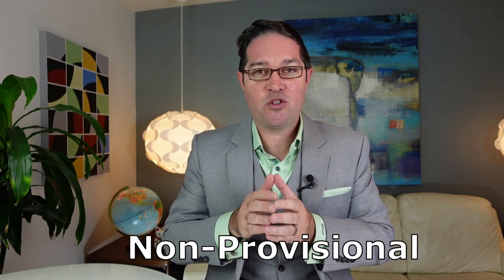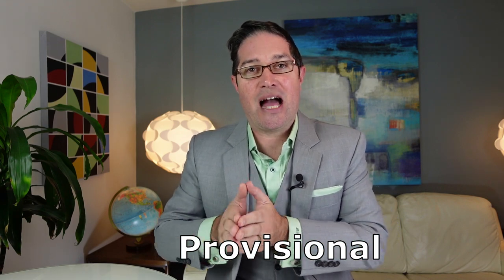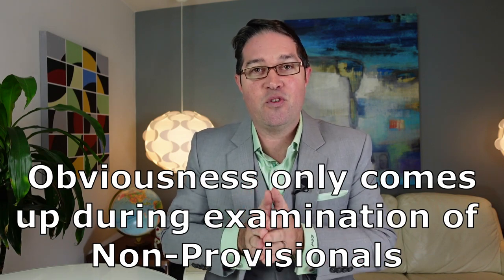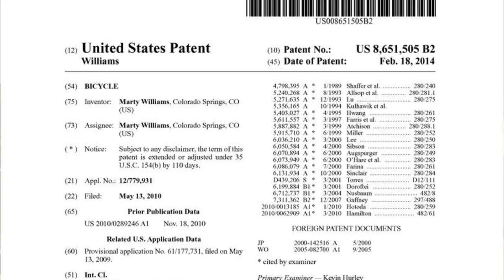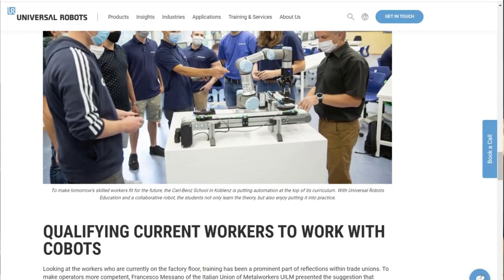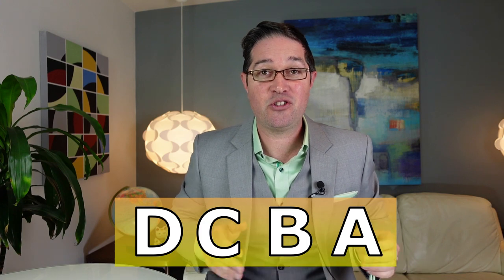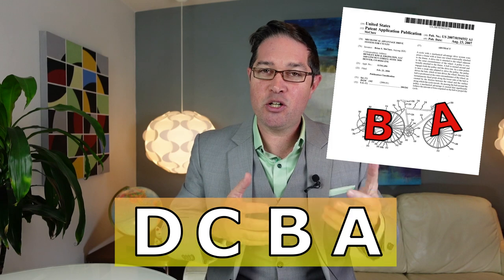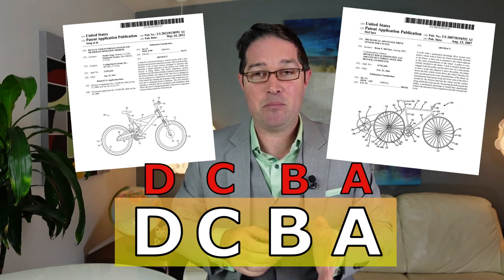Patent Obviousness Explained: How to Prove Non-Obviousness in Examination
Can your invention pass the non-obviousness test of patentability? This video explains how patent examiners determine whether your invention is new and non-obvious over the prior art and gives a specific example of how an obviousness rejection under 35 USC 103 is applied during patent examination. The next video in this series discusses how to actually overcome obviousness rejections during patent examination so that your patent can be allowed.

Gear Used to Make This Video:
Sony ZV1 Camera
GVM Lantern COB Light
Neewer LED Panel Lights
StudioFX Rim/Back Light
Neewer Green Screen
PowerDeWise Microphone